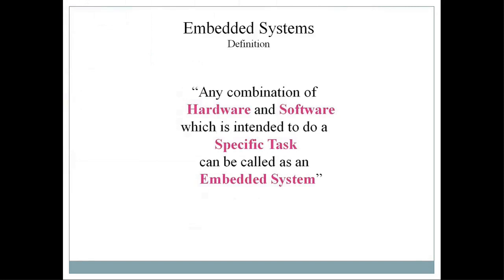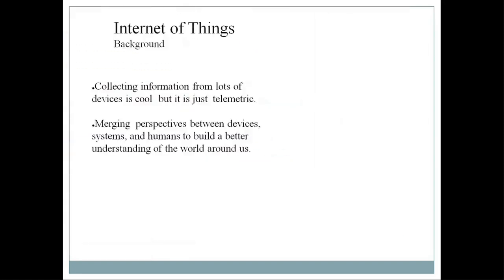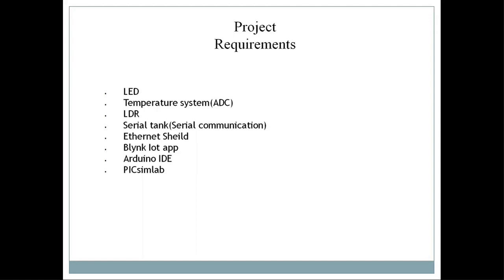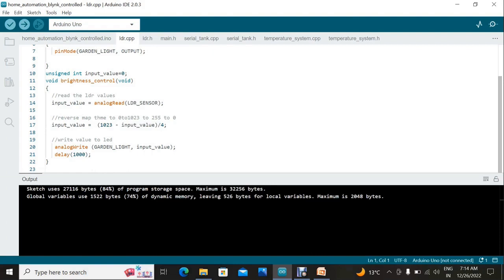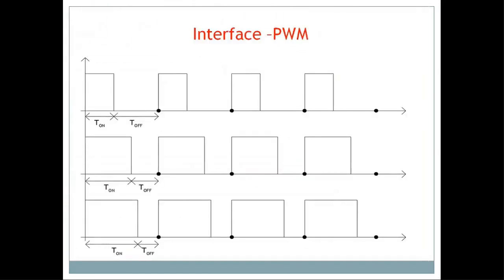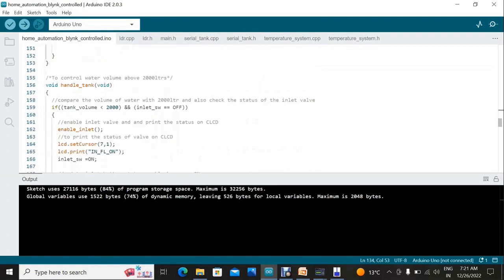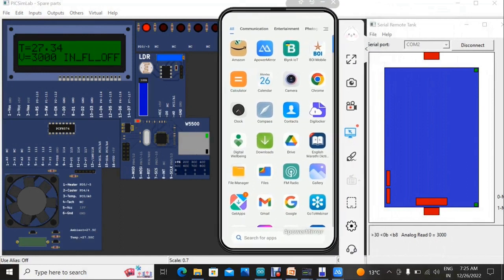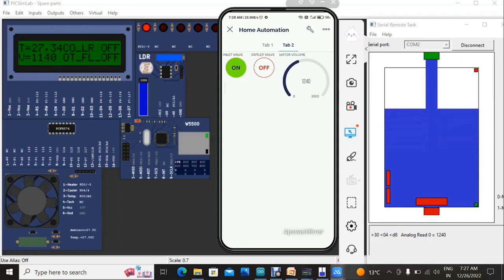Home Automation By Sanket Burji IOT Embedded system Emertxe information technology